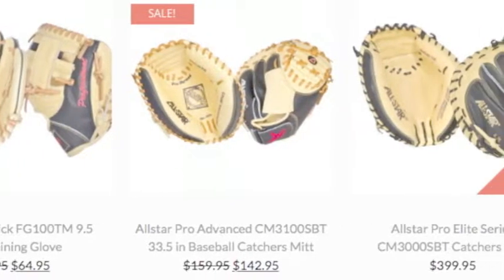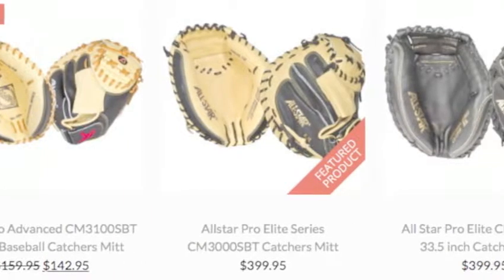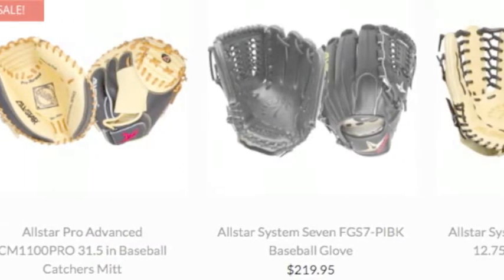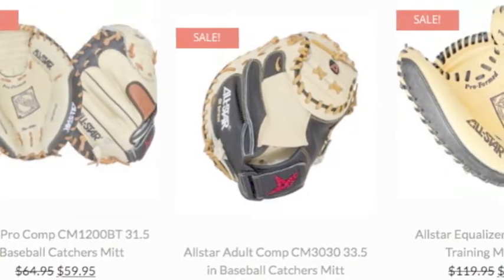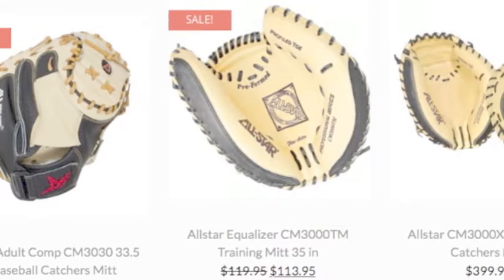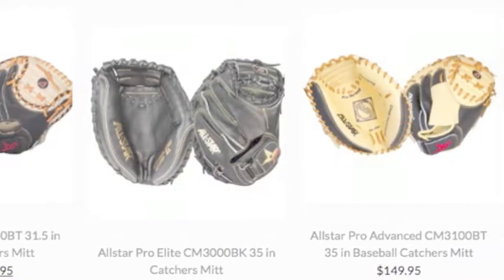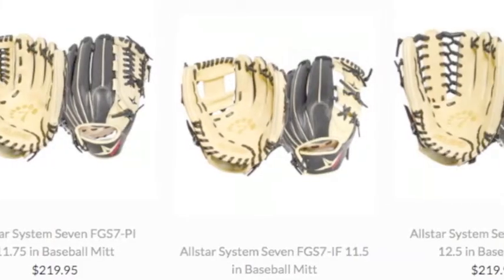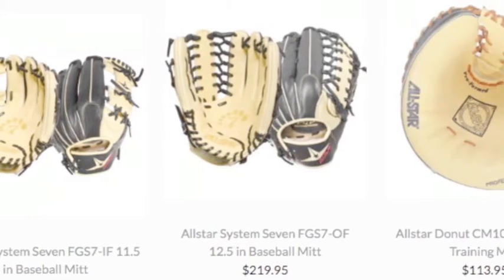All Star Baseball Gloves | Baseball Bargains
All Star Baseball Gloves are constructed to give you a professional feel that is tough too much with top of the line leather.